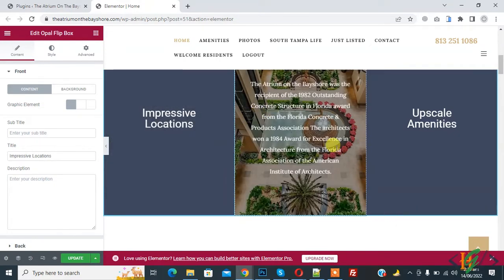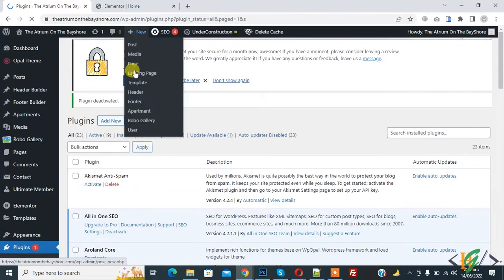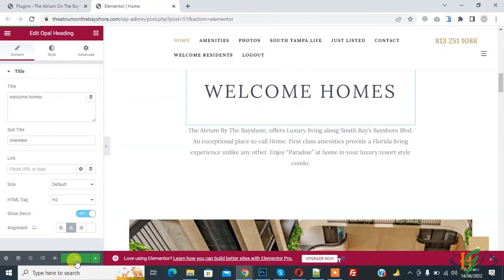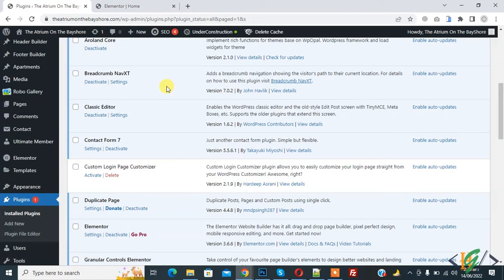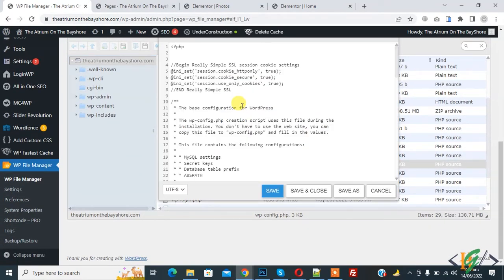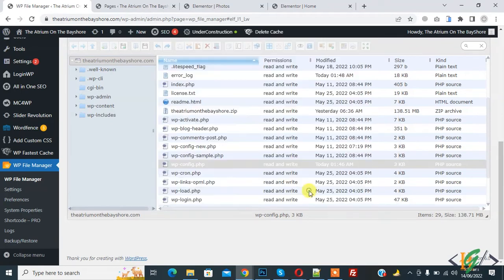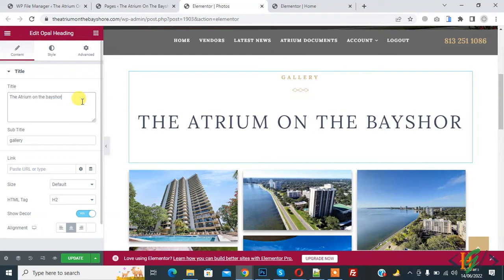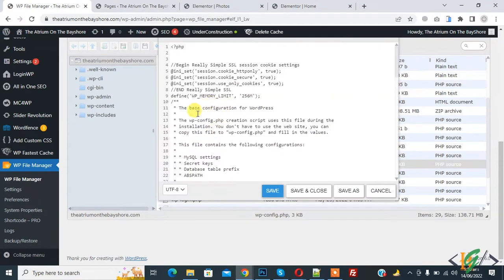How to Fix Elementor Server Error (500 Error) in WordPress | Solved Quickly | Two Methods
In this wordpress tutorial for beginners you will learn how to solve server error 500 in wordpress website using elementor builder plugin. So if you are facing this issue then you can increase website php memory limit using config file. So after increasing php memory limit your server error problem will be solve quickly and your issue will fix.

Add this line in wp-config.php file:

define('WP_MEMORY_LIMIT', '256M');